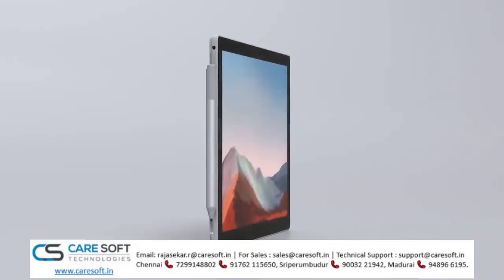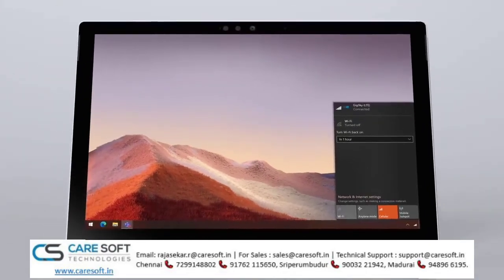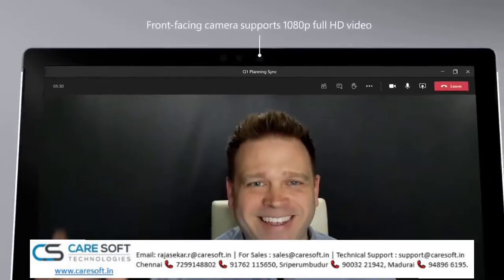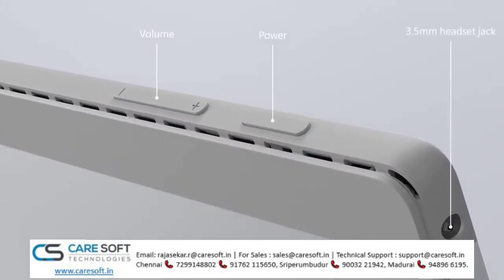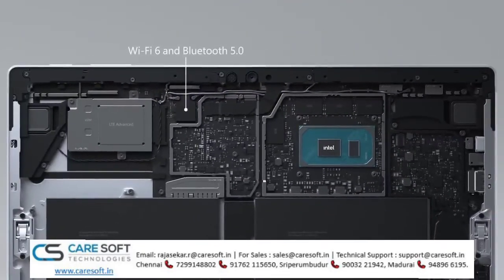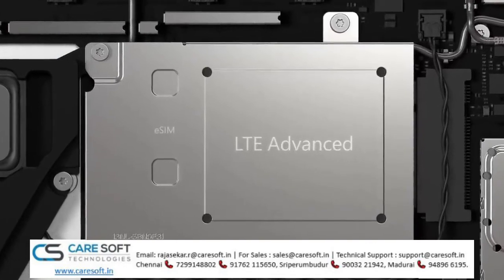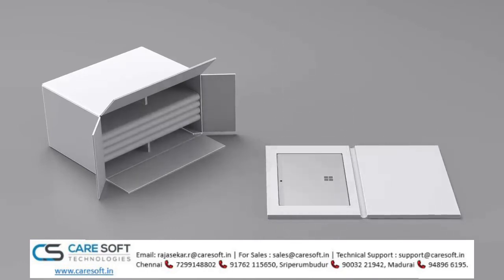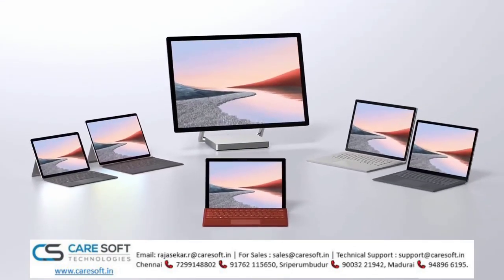Microsoft Surface Pro 7+ with LTE Advanced _ First Look at Design, Specs, and Internals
The Surface Pro 7+ is the latest generation of the purpose-built, class defining Surface 2-in-1, available exclusively for commercial customers and educational institutions. It's capable of transforming from a laptop to a tablet, or into studio mode, while also serving as a desktop when docked and connected to external displays.
And while the signature form factor remains consistent, it brings the next level of performance and versatility to its category, it comes with options for:
 - Quad core compute running 11th generation Intel Core processors, which at its most popular spec, is more than twice as fast as its ’predecessor’,
- A new removable SSD enables allows you to retain and protect your sensitive information,
- Configurations available now with up to 32 GB of RAM,
- Optional built-in LTE Advanced, with eSIM and physical SIM support,
- And a 50.4 watt-hour battery, which is the highest capacity battery ever in the Surface Pro line.

Caresoft Technologies
#22/28, 1st Cross Street,
West CIT Nagar,Nandanam,
Chennai - 600 035, Tamil Nadu.